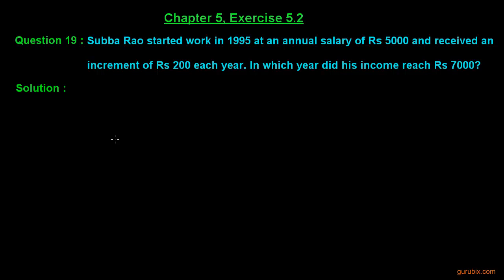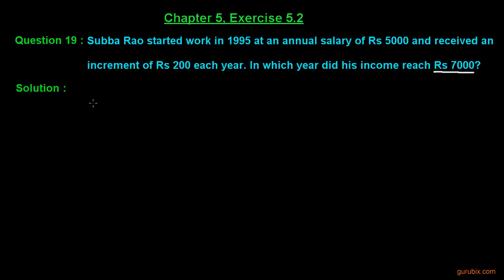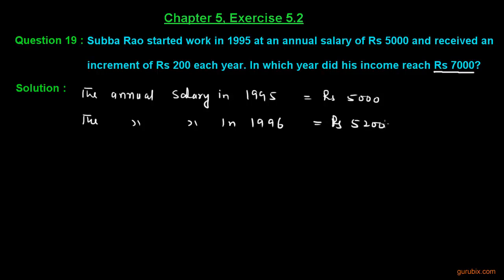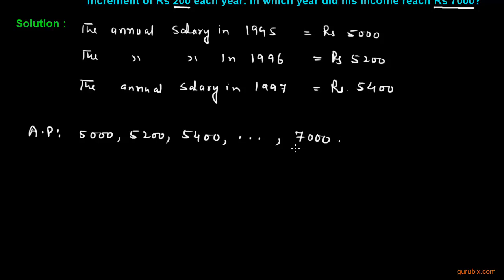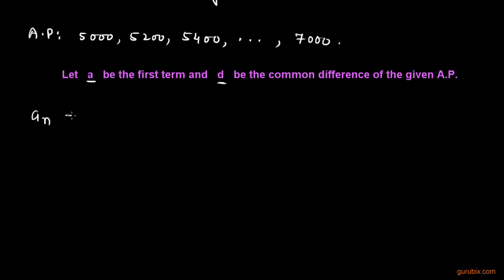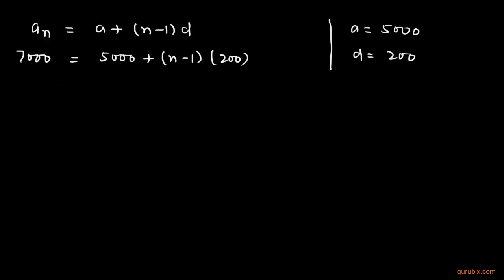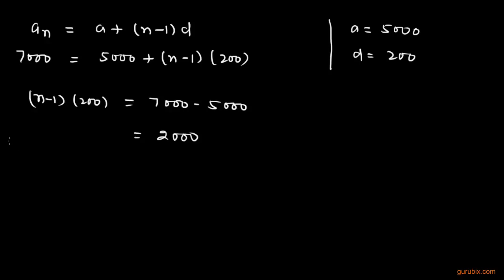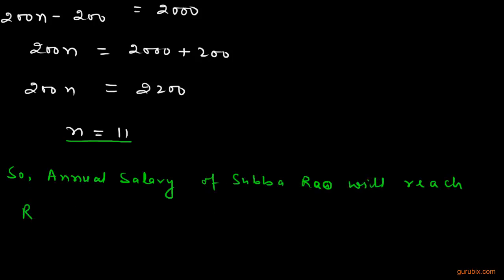Ex 5.2 : Q.19 : Subba Rao started work in 1995 at an annual salary... Ch 5 | Class Xth Math for CBSE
In this video, we applied the general term of the AP to solve the question "Subba Rao started work in 1995 at an annual salary of Rs 5000 and received an increment of Rs 200 each year. In which year did his income reach Rs 7000?".